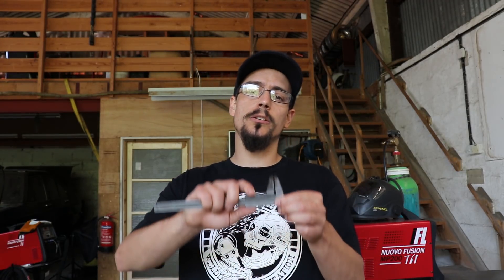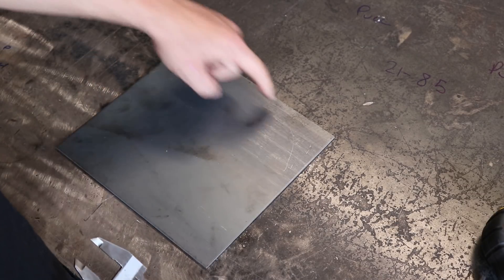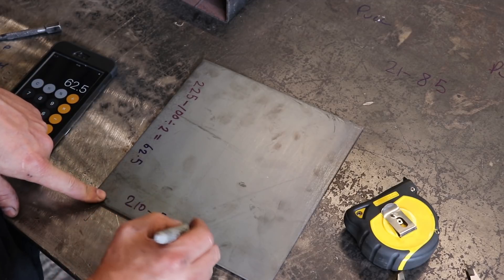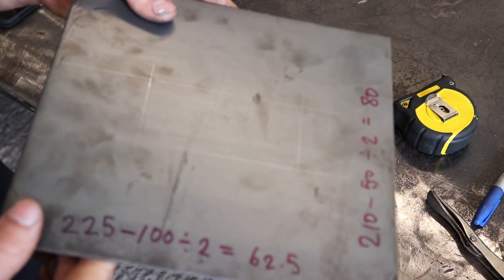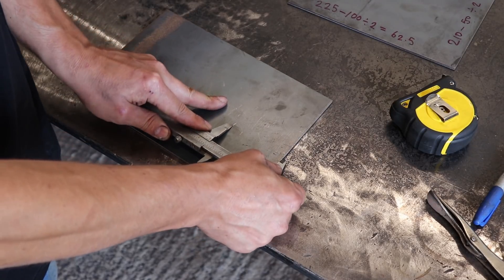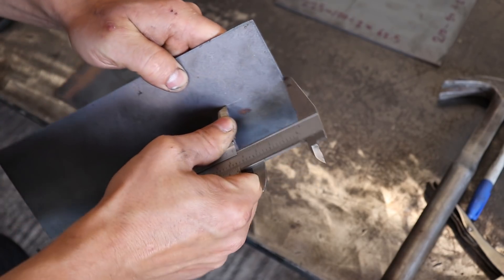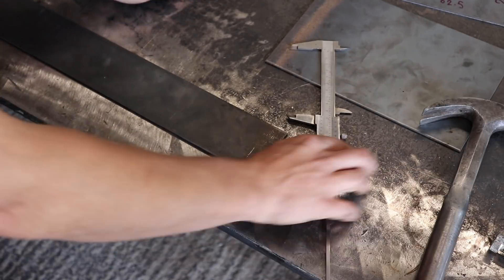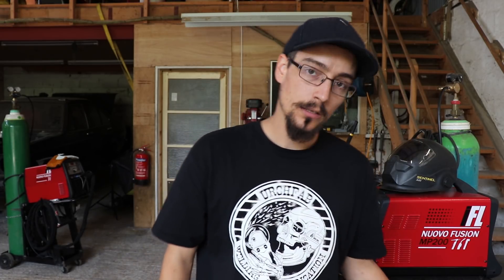HOW NOT TO USE A VERNIER CALIPER! QUICK FABRICATION TRICKS FOR MEASURING & MARKING.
Here's a few quick tips and tricks for using a cheap vernier caliper to scribe out marks and measurements onto metal.